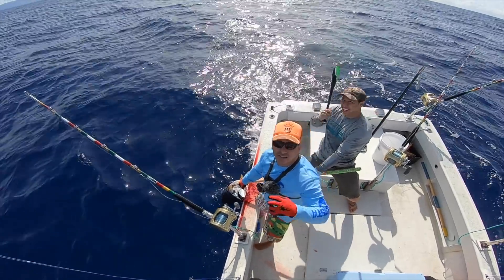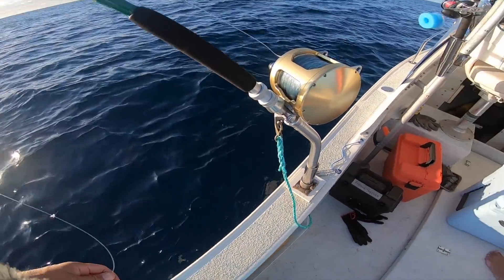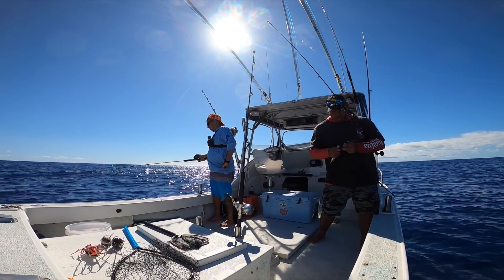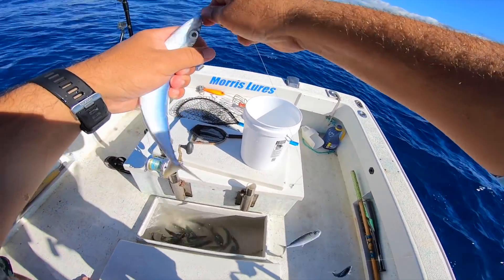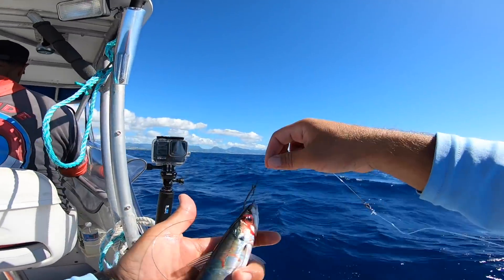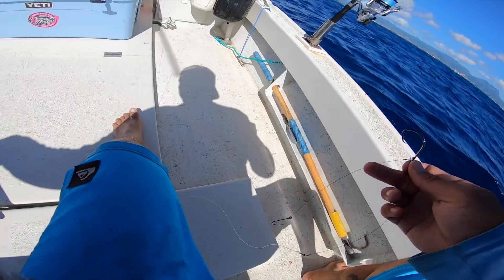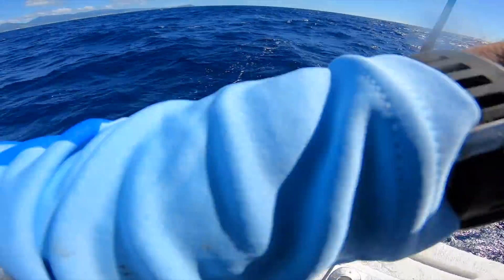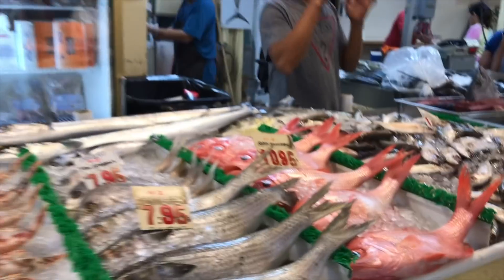Poor Man's Marlin | Live Bait Fishing off Waikiki | Fishing in Hawaii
We tried some tako (Octopus) fishing first thing in the morning.  After that it was time to do what we know.  Catch some opelu (Mackerel) for live bait, and hope for the best.  Caught a fish most commonly referred too as a "Poor Man's Marlin" in Hawaii.

Also the winners from the giveaway's are picked at the end.  Watch until the end to find out how to get a chance at the 5K Subscriber giveaway.  Thanks to you guys!!!

Thanks again too these two awesome companies for the donation for the giveaway!

Two really good Christmas gifts-
Penn Combo 4000K reel with 2 piece 7' pole on Amazon
Nixon Tide Watch